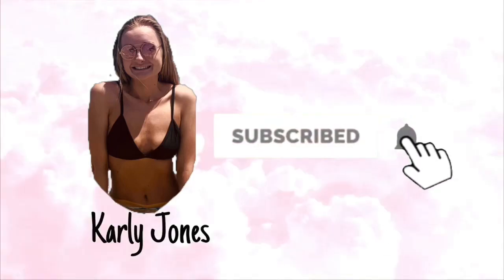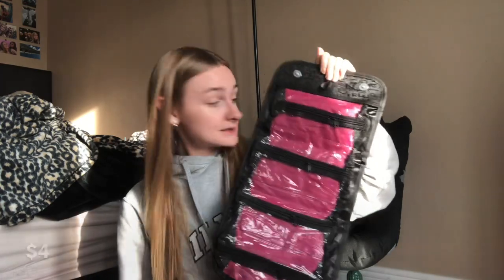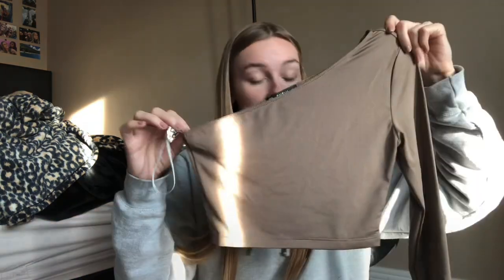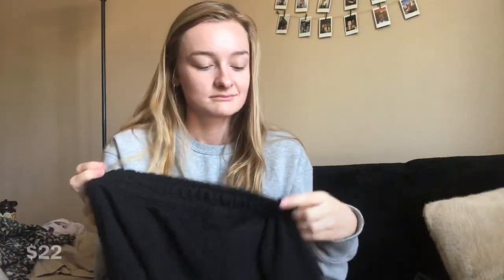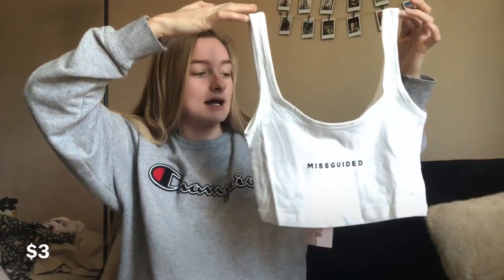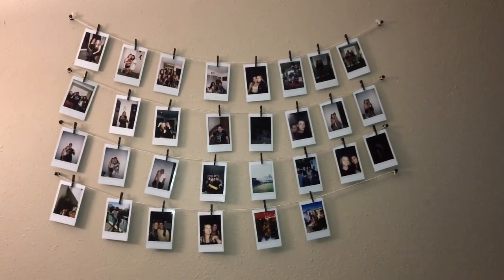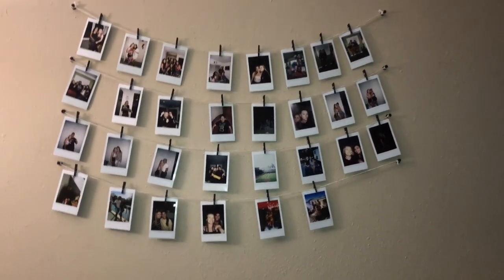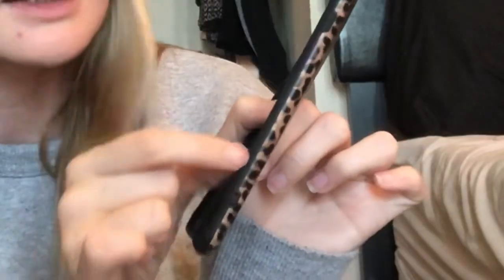Huge Haul: SHEIN, Amazon, & Wish!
Thank you guys so much for watching I hope you enjoyed!